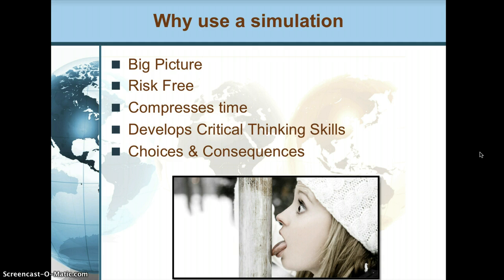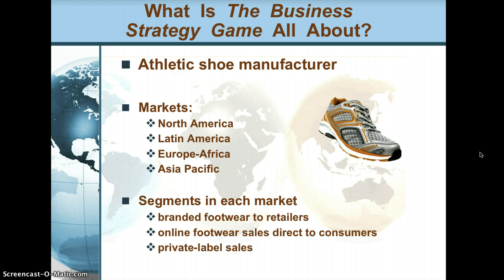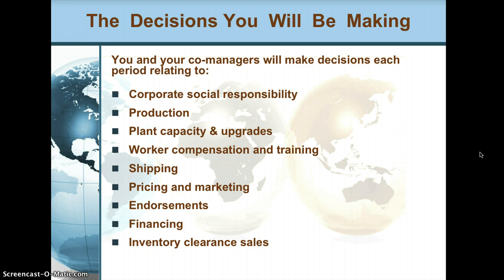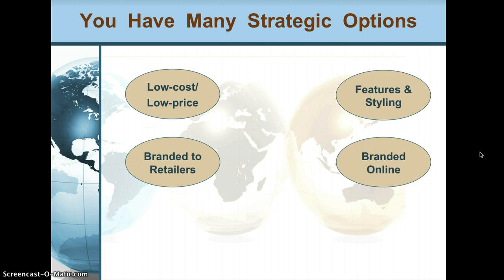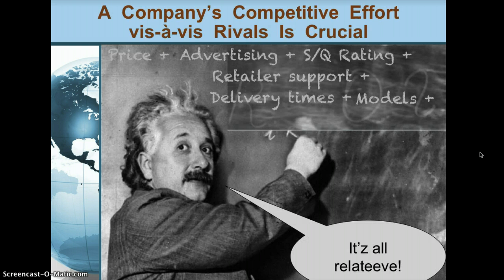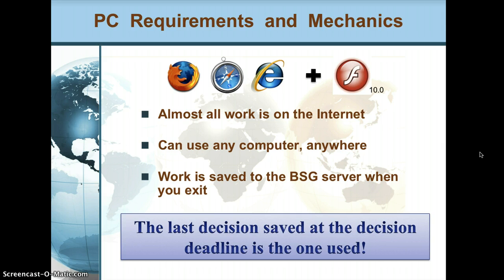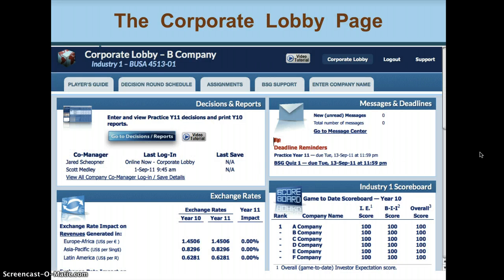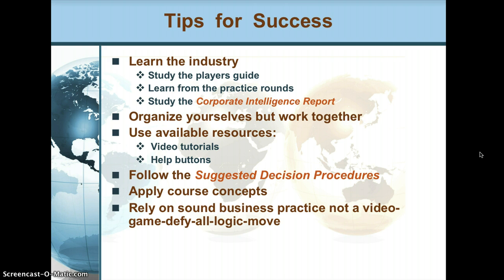BSG Oklahoma Christian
This video lecture introduces the Business Strategy Game used in the Strategic Management course at Oklahoma Christian University